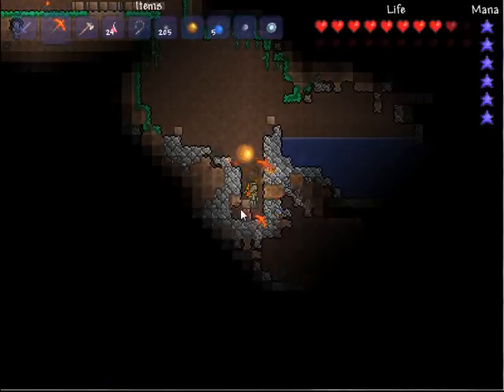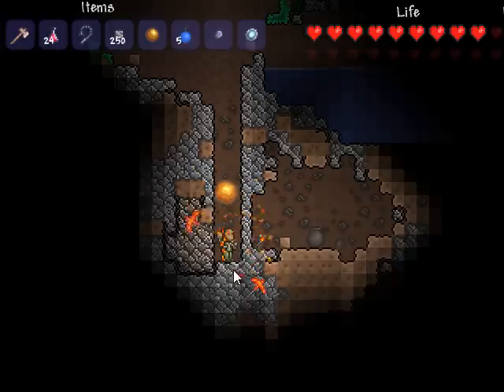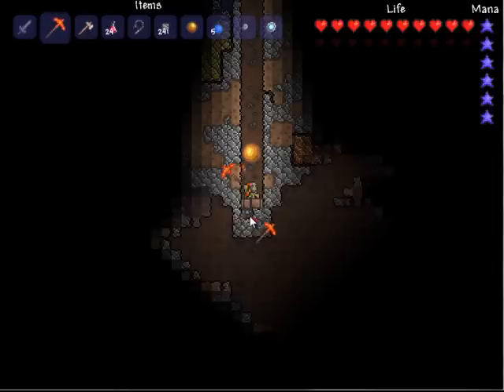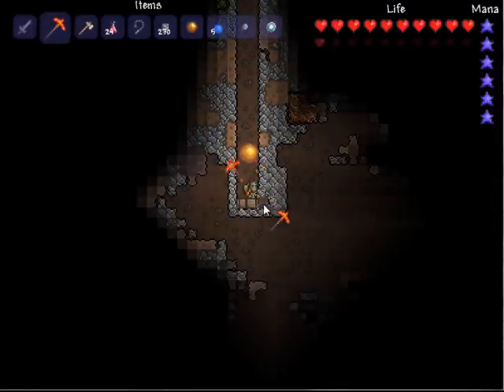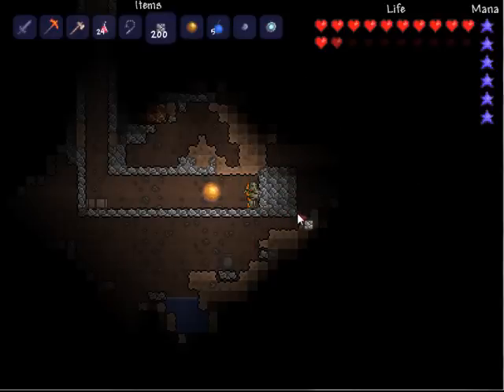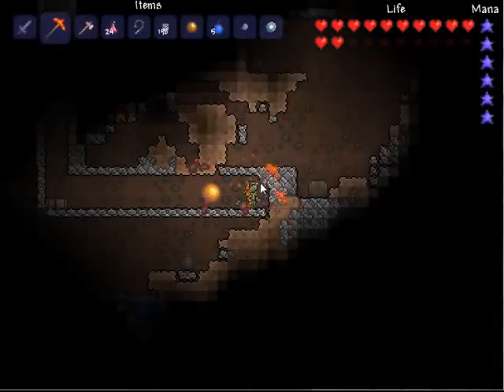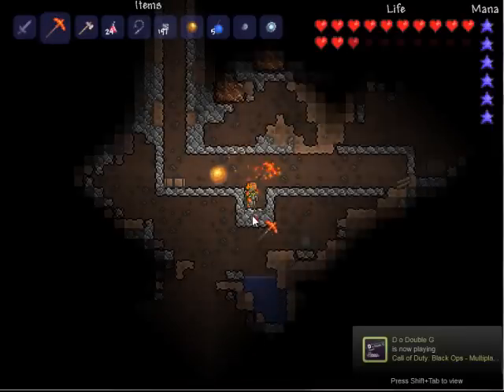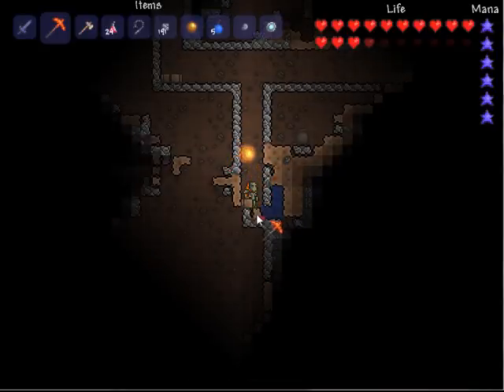Terraria - Safely gearing up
Hi,

In this video i demonstrate some safe ways for newer players to gather chests and ore as well as some advice on remove water from the game.